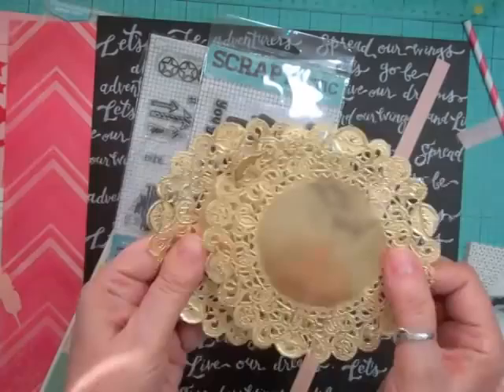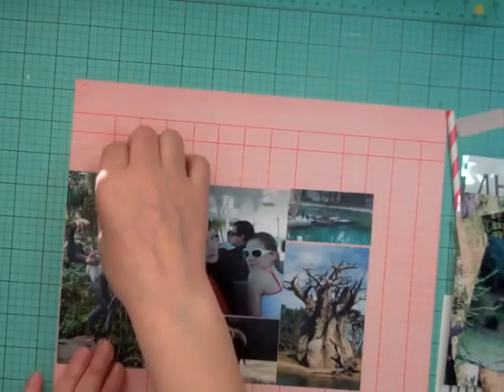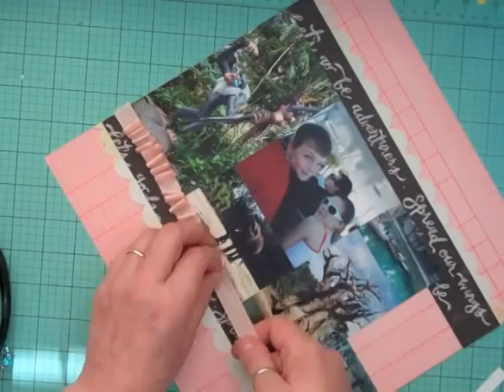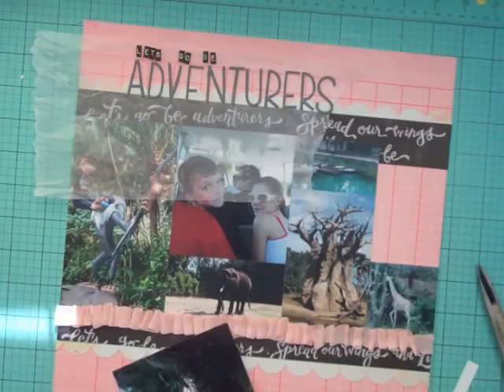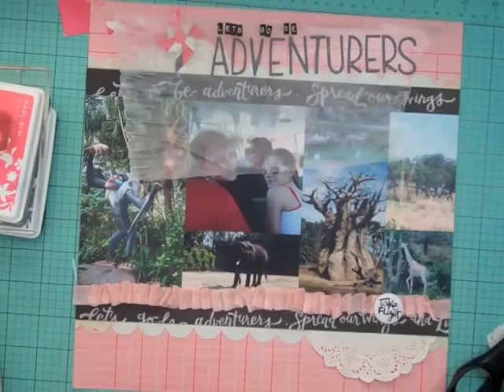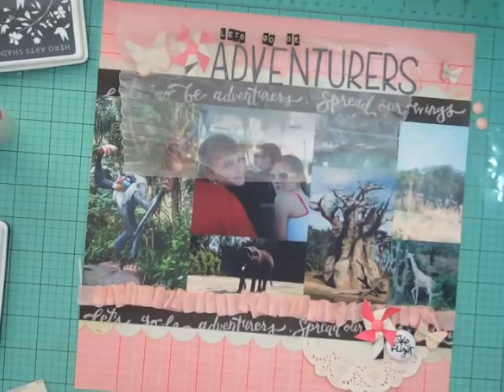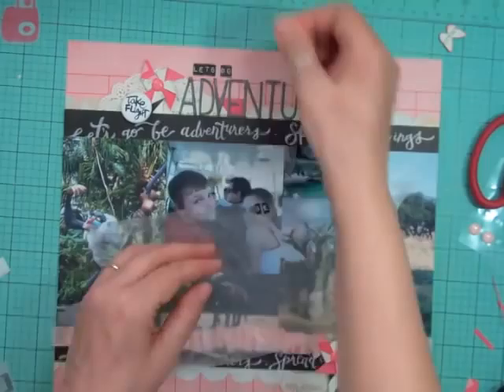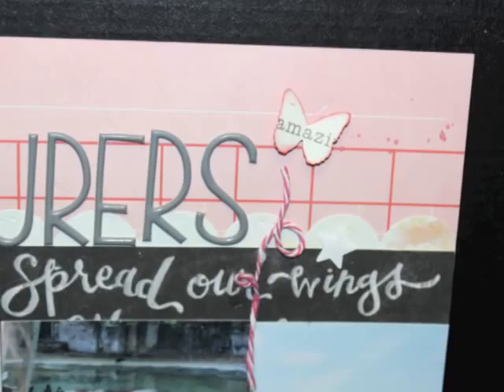Scrapbooking Process 187: Double Scoop SC Kit (2014- 25/240)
This layout took 2h 00 mins. I used the September Double Scoop Studio Calico Kit + 3 add-on. Join me on my Facebook group, here is the